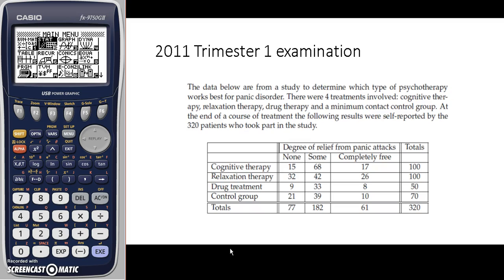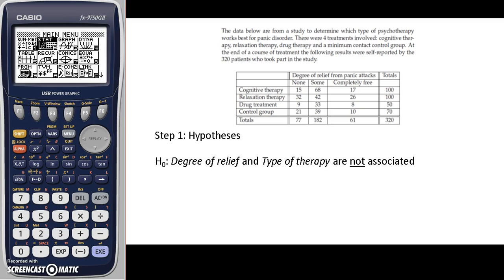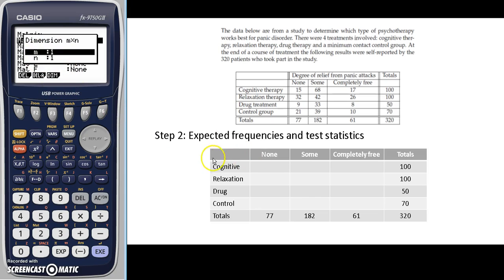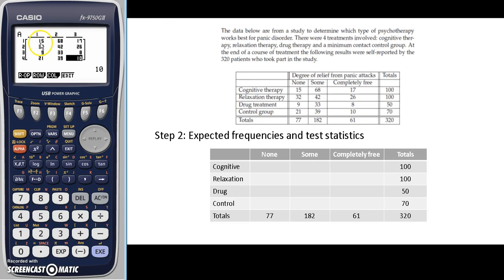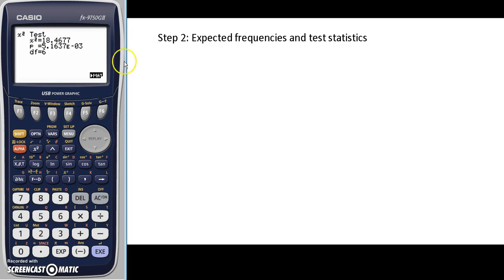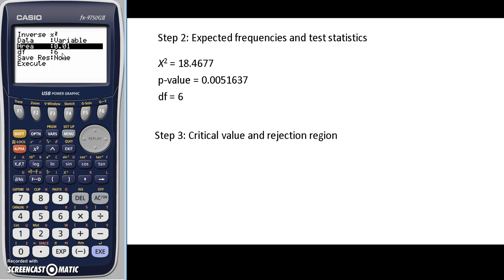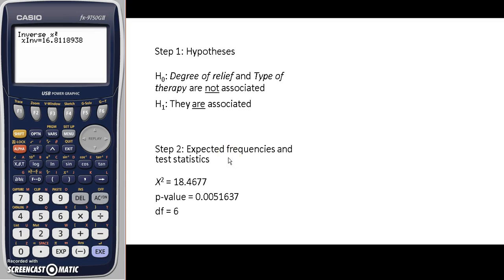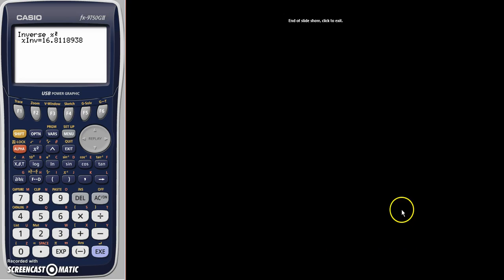STAT193 Chi-square test